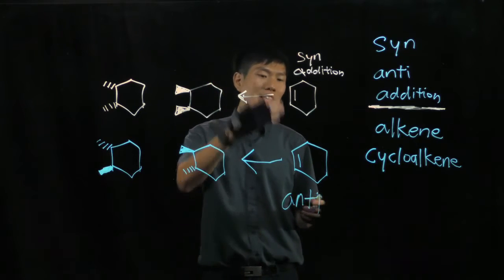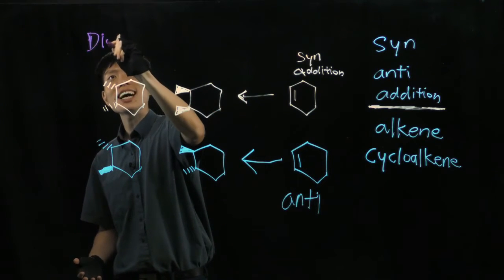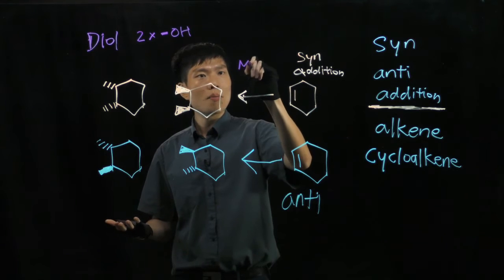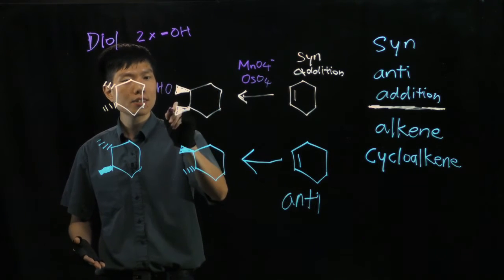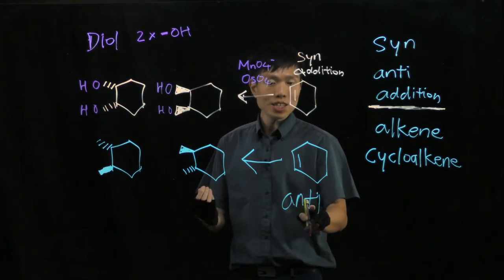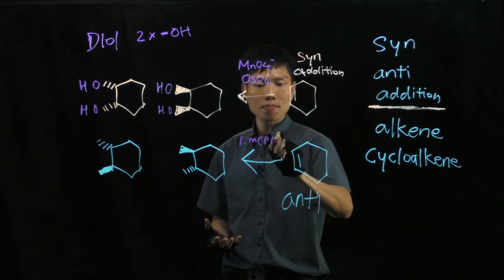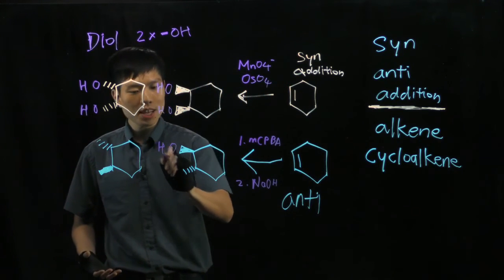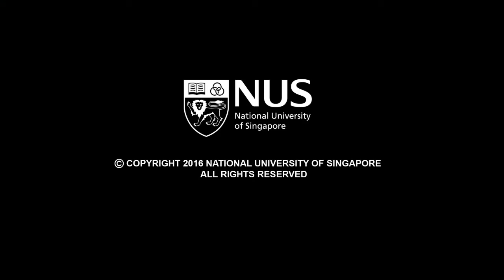Forming cis & trans Diols (Lightboard)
How to make cis & trans Diols?
Different approaches, we will explain why.

- Samuel Beckett